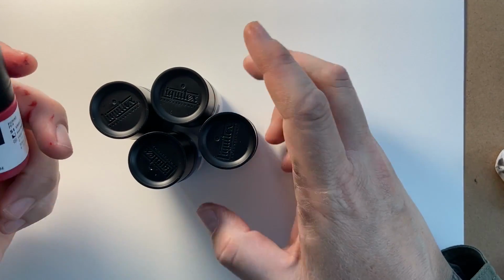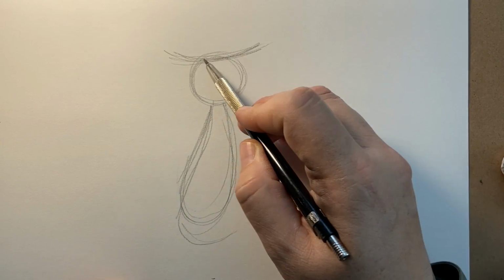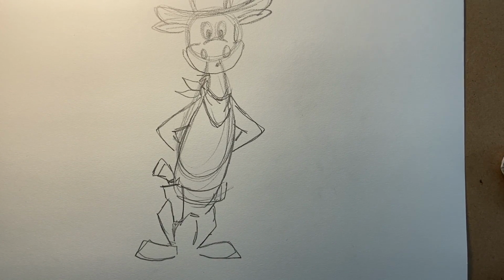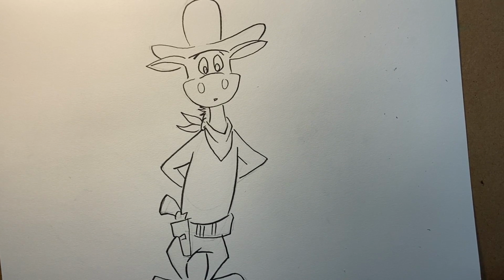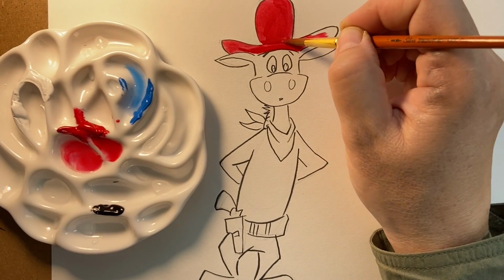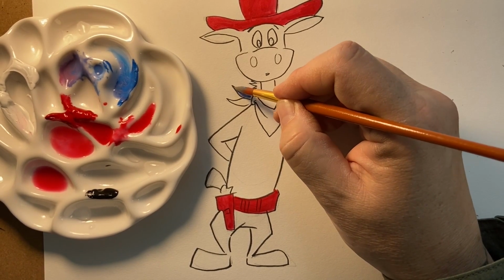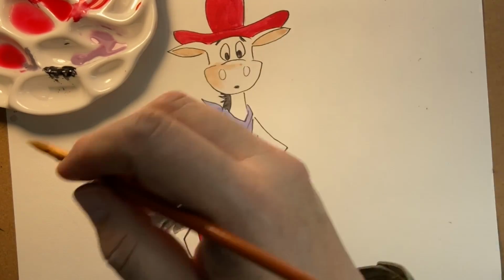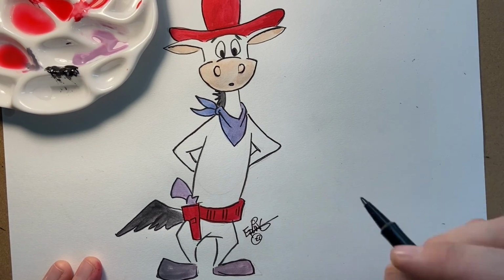The Art Workshop with Christopher Epling - Ep. 70